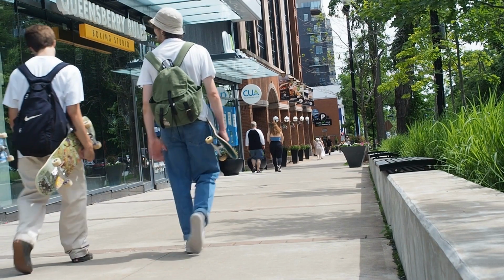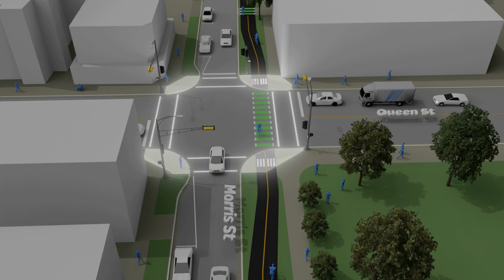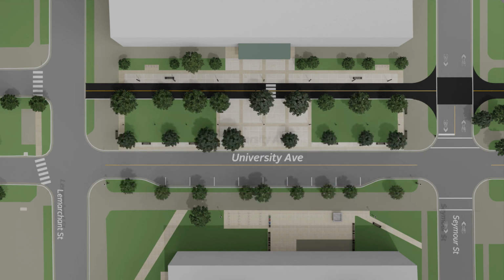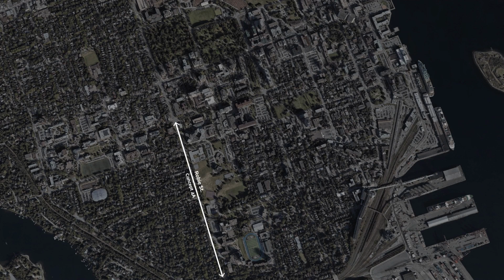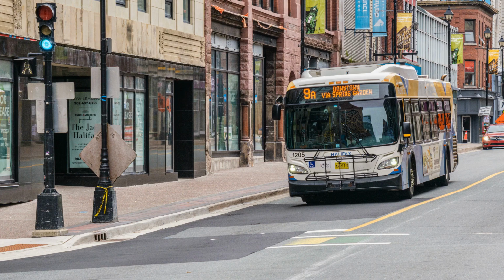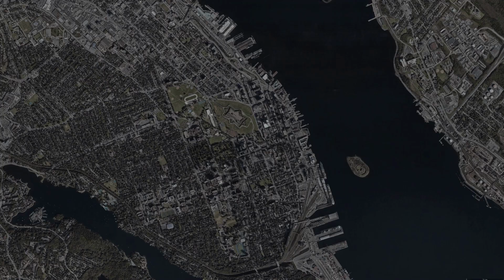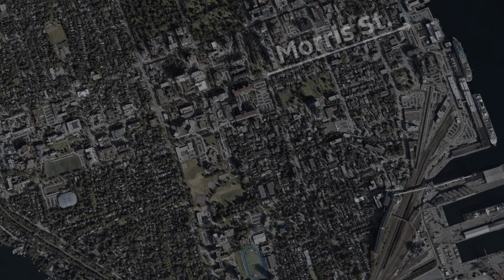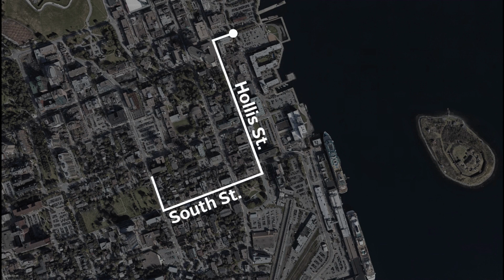Peninsula South Complete Streets - User Perspectives